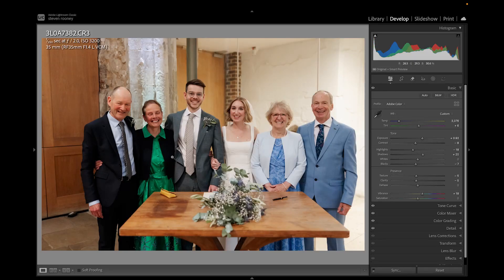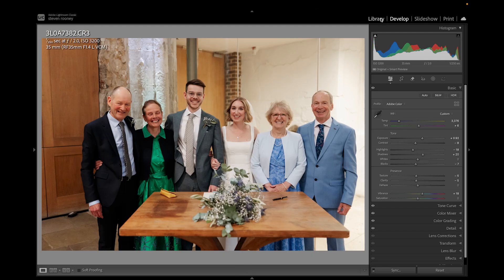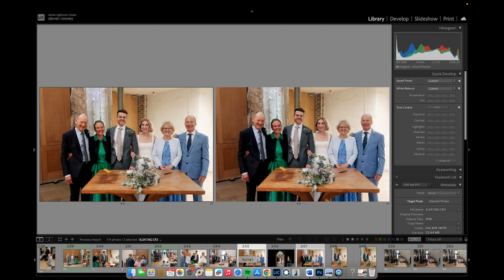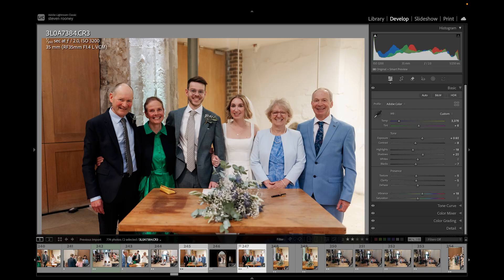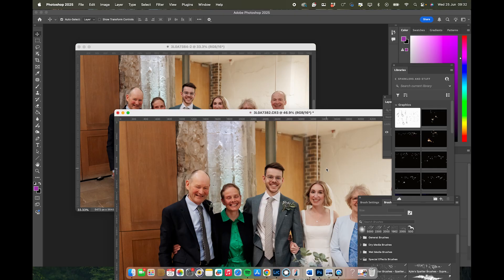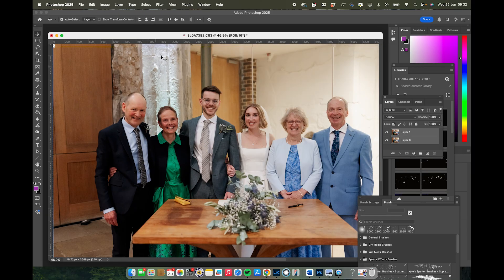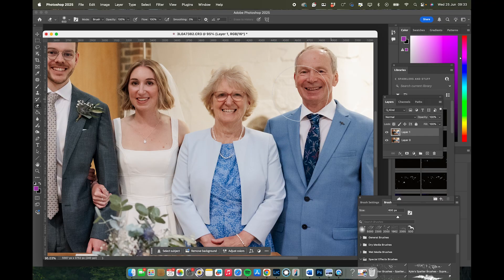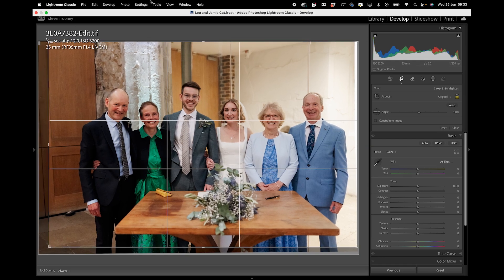Simple head swap in Photoshop, imported from Lightroom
In this Photoshop tutorial, I'll show you how to use the Auto-Align Layers feature to seamlessly swap two heads in just a few simple steps! Whether you're fixing a group photo or creating a fun edit, this technique is quick, easy, and super effective.

✅ What you'll learn:

How to import and stack your images

Using Auto-Align to match head positions perfectly

📸 Perfect for photographers, editors, or anyone wanting to clean up that one person blinking in an otherwise perfect shot.

🛠️ Software Used: Adobe Photoshop (any recent version)
Lightroom Classic